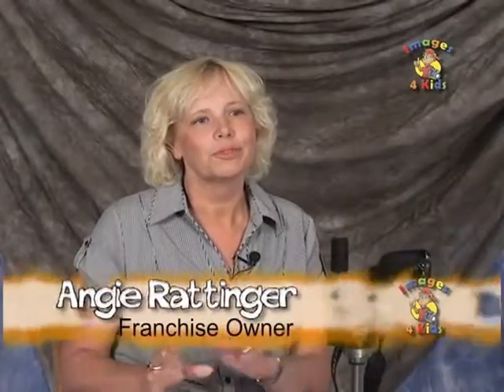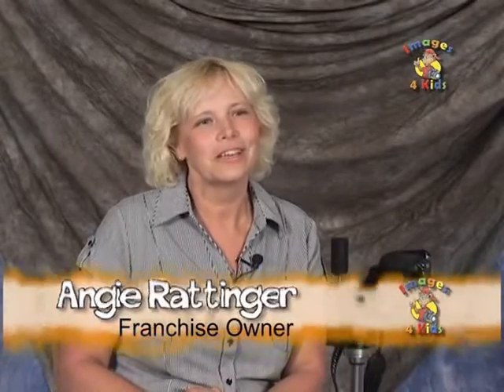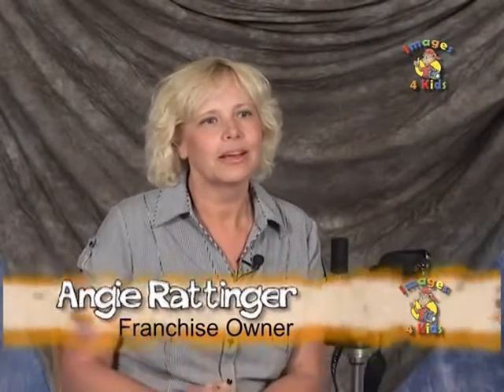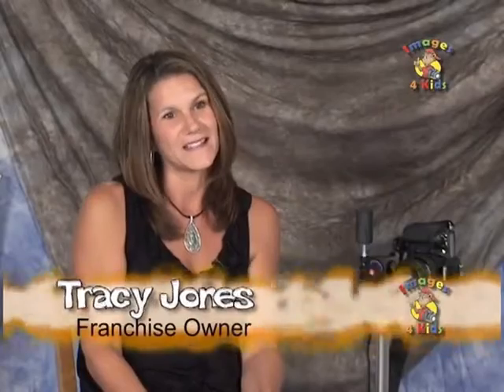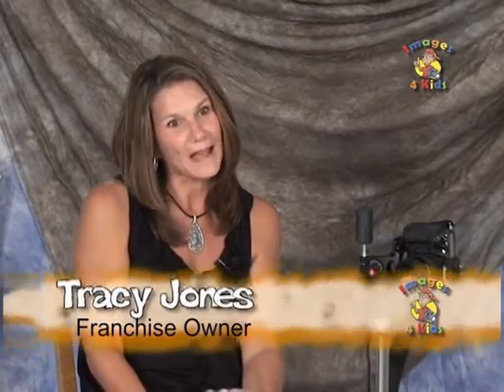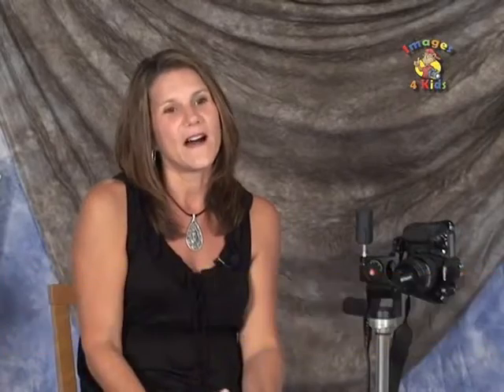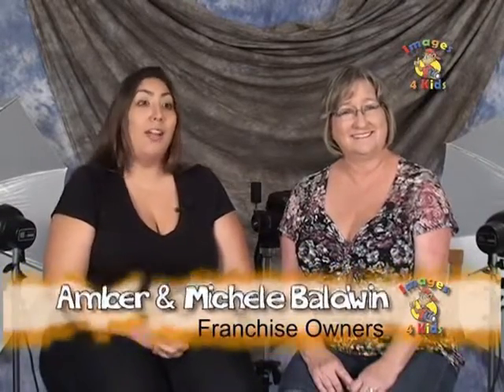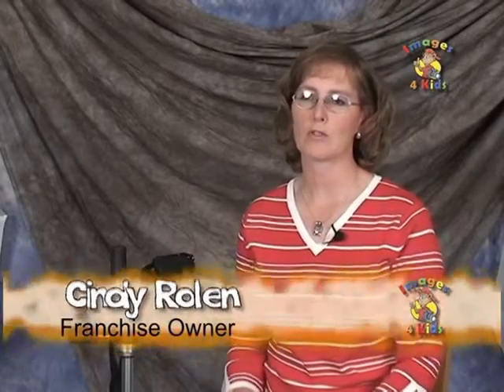I4K Preschool Photography Franchise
Preschool Photography Franchise

Why Is Images 4 Kids The Best Preschool Photography Franchise:

Our Franchise Owners Say It Best!

“I wanted fun and freedom and that’s what I found in Images 4 Kids. I am so grateful to be a part of this growing franchise system.” — Angie W.

“Images 4 Kids is an amazing business opportunity and has been such a positive life change for us!” — Lynda & Terry C.

“I was looking for something I could do which would enable me to balance a career and family life. I found it!” — Mellie P.

“This is the first business to allow us to make money and still have time for our family. This business has a great system and outstanding corporate support.” — Eric & Ilene H.

Say goodbye to long hours at the office working for someone else. You’ll create your own schedule and never have to work evenings or weekends. I4K is a PRO work-life balance business.

If you’ve thought starting your own preschool photography business and want control of your work, finances, and life, an Images 4 Kids Franchise can offer you a business that fulfills the dream of owning your own lucrative business that will let you have the freedom to live on your own terms, travel when you want, spend more time with family, and the flexibility to enjoy your life.

We’ll teach you everything you need to know about operating your own preschool photography business and how to create high-end studio-quality children’s pictures.  You’ll leave our franchise training with new skills and bursting with confidence.

You become part of our dynamic team lead by industry experts 100% dedicated to supporting you and helping you every step of the way. We make it as easy as possible for our Franchise Partners to succeed and flourish in their new preschool photography businesses.

Images 4 Kids franchise owners have exclusive protected territories so you’ll never have to compete with other I4K franchises.  You’ll receive great referrals, enjoy high buy ratios, and repeat business!

It’s been said that if you love your work you’ll never work a day in your life.  There’s tremendous satisfaction in creating smiles and treasured memories that last a lifetime.